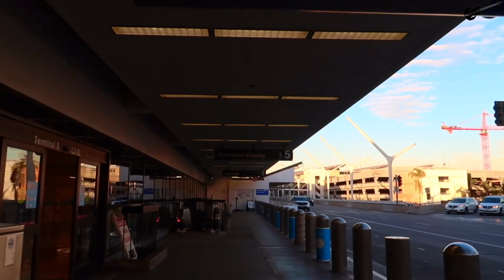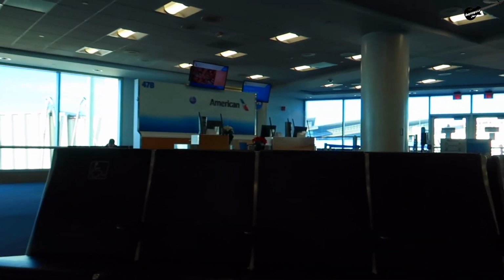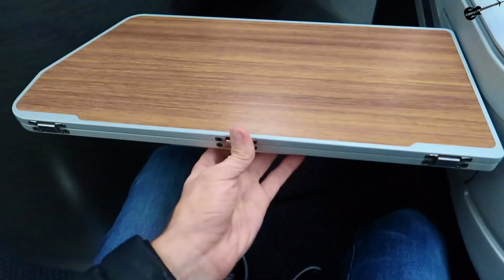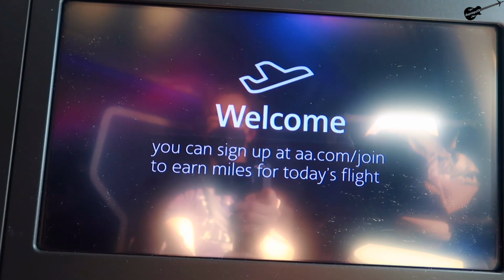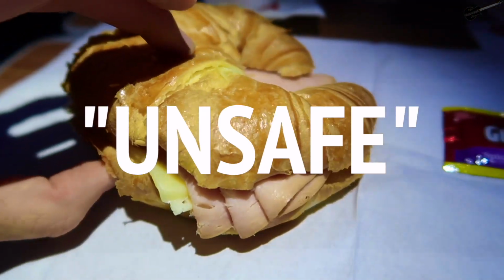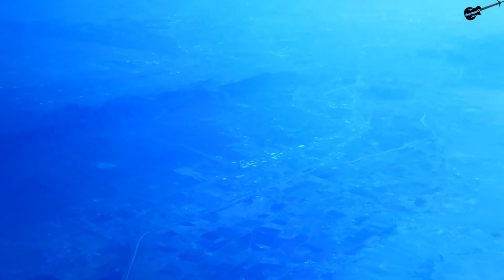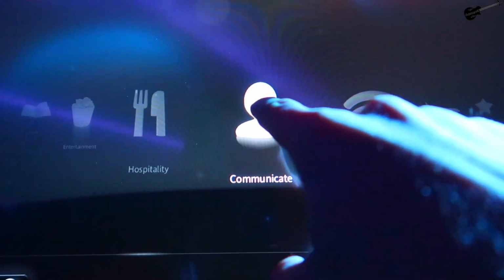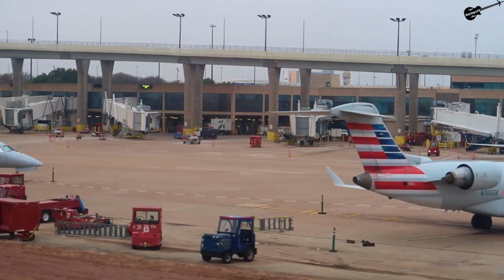American Airlines B787-9 Flagship Business Class - Los Angeles to Dallas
FINALLY...It's here! A First Class flight on TJG13 Aviation! In this video, I fly aboard an American Airlines B787-9 from Los Angeles to Dallas in Flagship Business Class (marketed as Domestic First)! After flying and filming over 190 Economy flights, this was a breath of fresh air for me to film and review a totally different class - which btw will become more frequent down the road as I continue to expand my channel. AA's 787-9 Flagship Business seats are their super diamond hard product which is absolutely one of their best business class seats in the fleet. It is spacious, modern, and sophisticated, really geared toward the ultimate business traveler in every look and feature of the seat. While this flight didn't nearly offer American's best soft product, the flight attendants I thought did a fine job and were very friendly and accommodating. We also most importantly departed & arrived on time and there really wasn't a whole lot of problems on this flight at all. I highly enjoyed the experience in AA's Flagship Business on their Boeing 787-9 and I hope you guys enjoy the video!

Flight Info:

Airline: American Airlines
Aircraft/Registration: Boeing 787-9 Dreamliner (N841AN)
Seat: 3L
Flight Time: 2 hr 15 min
Flight #: AA 2338
Takeoff: Los Angeles International Airport
Landing: Dallas/Fort Worth International Airport
Filmed: December 15, 2020

Camera(s) Used: Canon Powershot G7X Mark II

Hop on over to my channel to view more travel videos!

Do NOT use unless granted permission.
© thejazzguy13 Aviation 2021